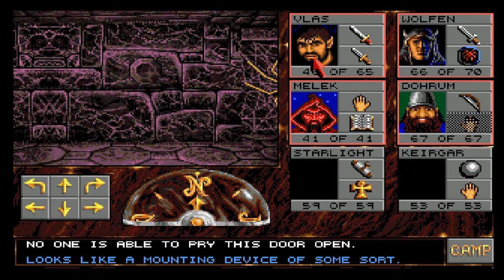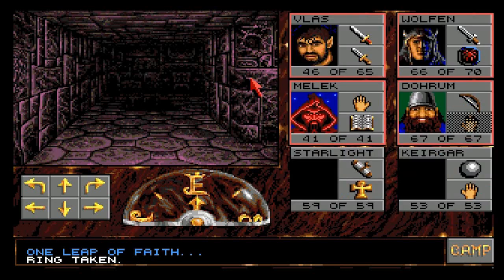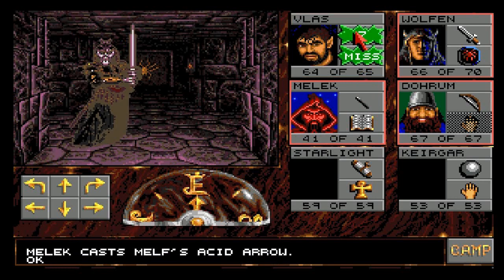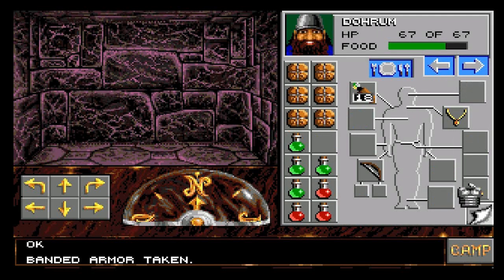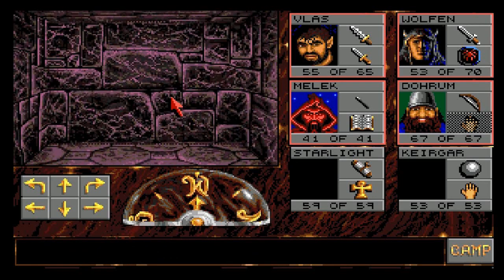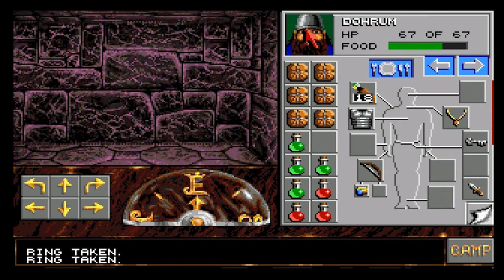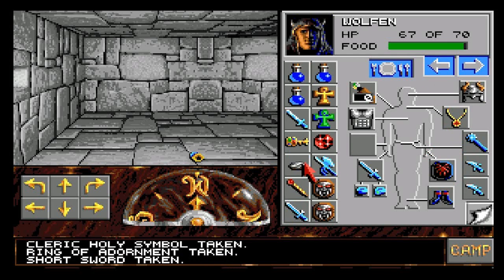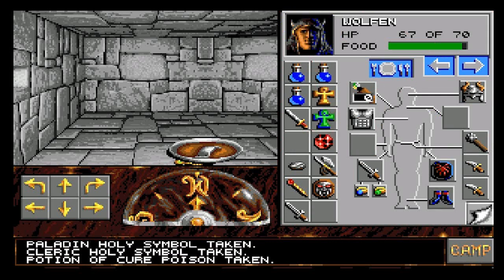Let's Play Eye of the Beholder - Epilogue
This is an old game, but one I enjoyed so much as a teenager. Classic Amiga games always bring a smile to my face!

Getting to level 8 was always a pain...

My team mates are:
vlas85
wolfen26
starlight9889